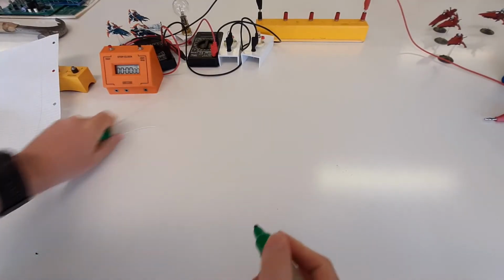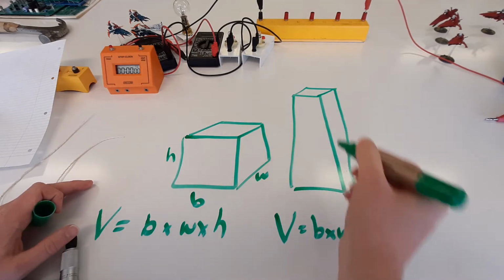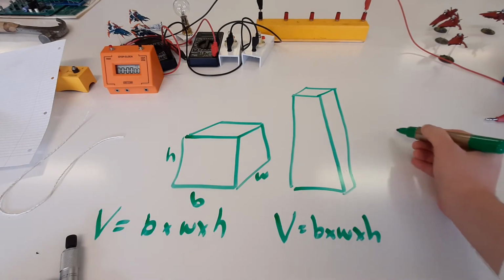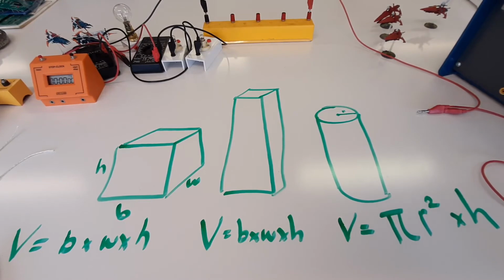Length and Volume | Everything you need to know for GCSE Physics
Hello chaps and chapettes! In this video we introduce the fundamentals of measuring stuff, looking at length, how to use a ruler, a micrometer screw gauge, and also a measuring cylinder to find the volume of irregular shaped objects.